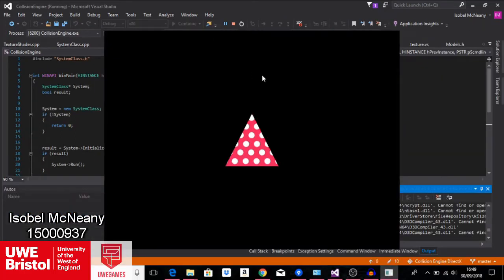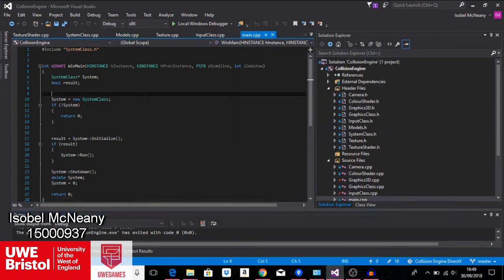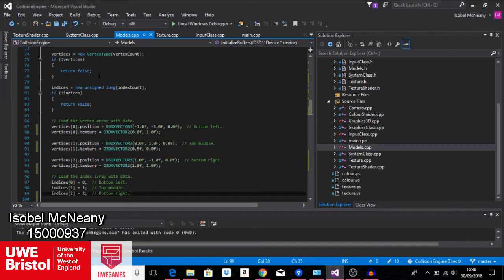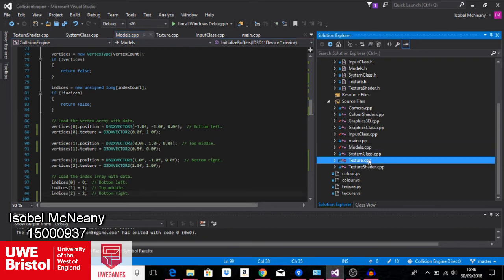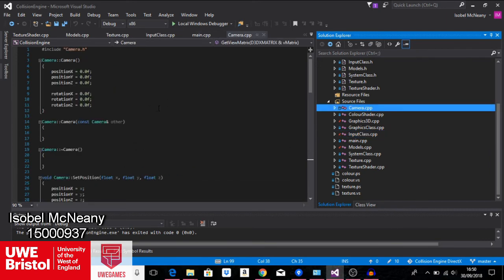Collision Detection and Response - Week 1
Made using directx11.

This week I created a lot of behind the scenes setup
-model class
-camera class
-graphics class
-shaders